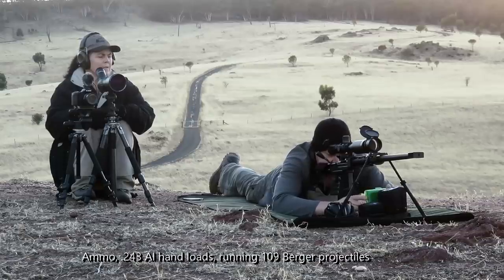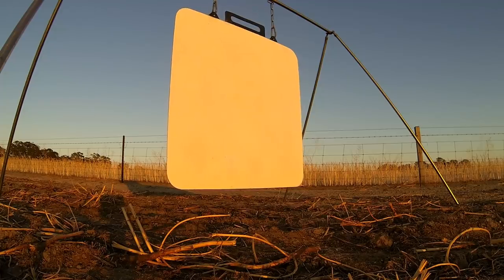243 @ 3000 yards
this is our new 243AI barrel in action, way past what we hoped for, more to the story of this shot to come.

Rifle build list below:
Howa 1500 action
Heavy profile Benchmark 27" 1.7.5 twist barrel
Basix trigger set at 1.1lb
XLR Evolution Chassis
50 moa ULR scope rail
American Rifle Company Rings 20 moa
NF ATACR 5-25x56 SFP moa scope
NF Wedge (100moa)
4AW Bipod
Custom bag rider
US Optics swivel bubble level
4AW 3 port muzzle brake

If looking for more info than on the channel or making suggestions, consider becoming a 4AW Club Member, be part of our team.